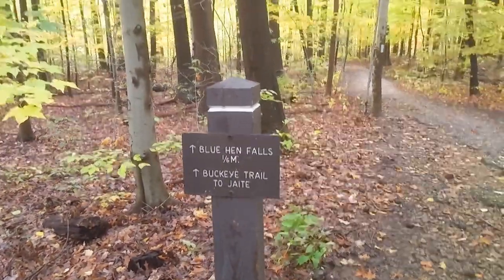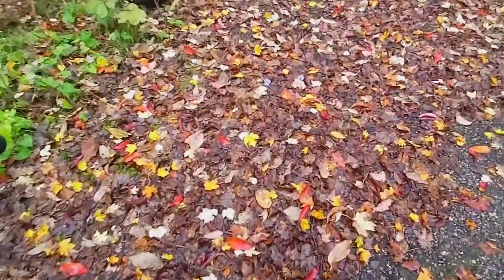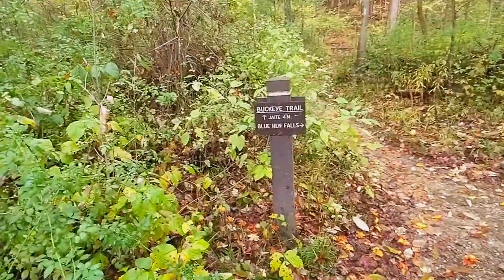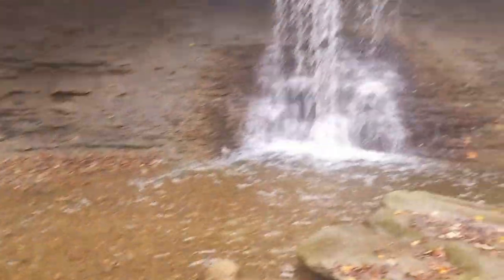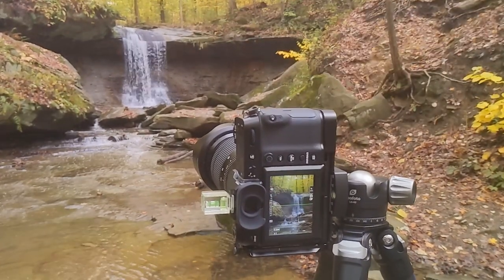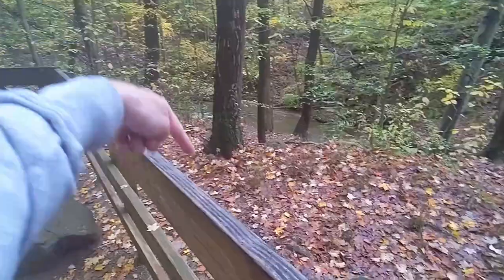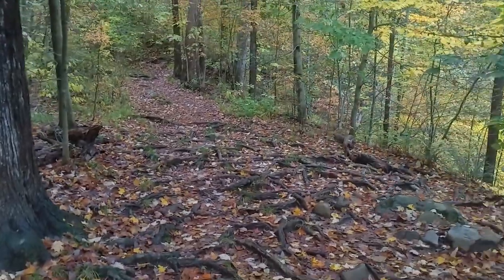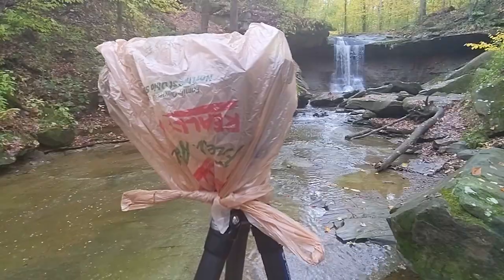Chasing Waterfalls: Blue Hen Falls in the Autumn Color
I was off on staycation for several days, so I thought I'd take the opportunity to make some art, and photograph several of the waterfalls of Northeast Ohio. The first one up is Blue Hen Falls.